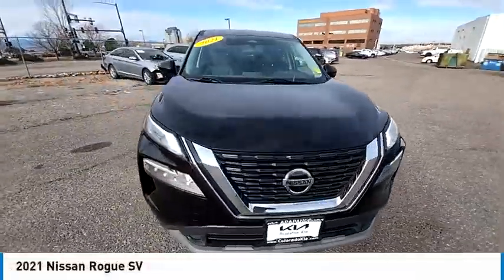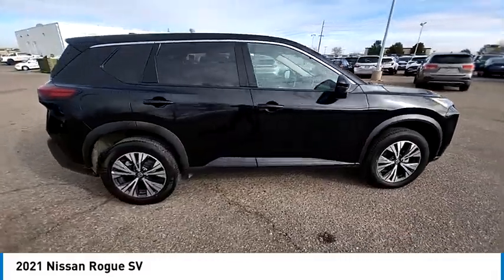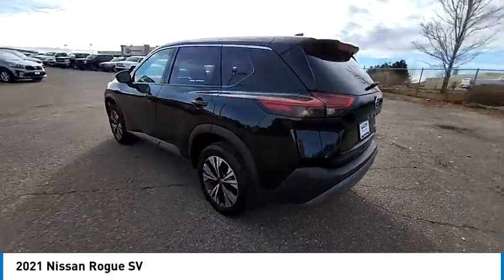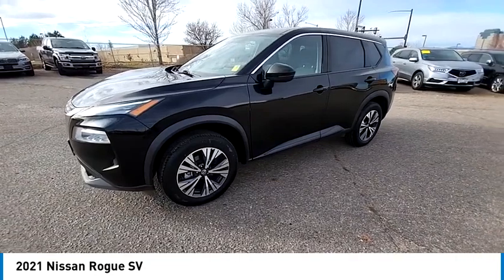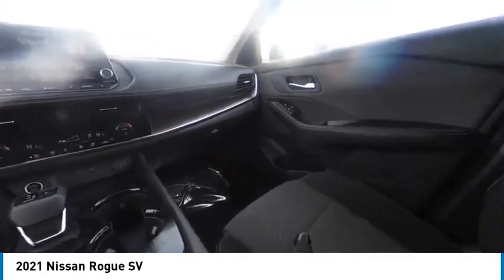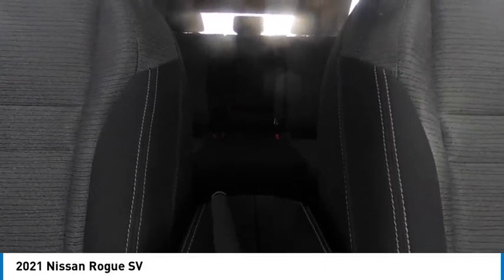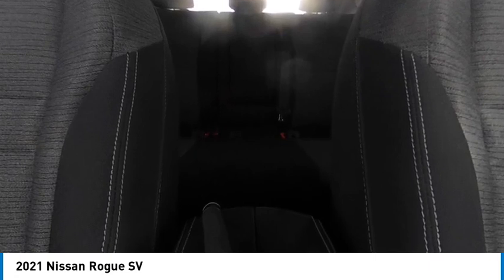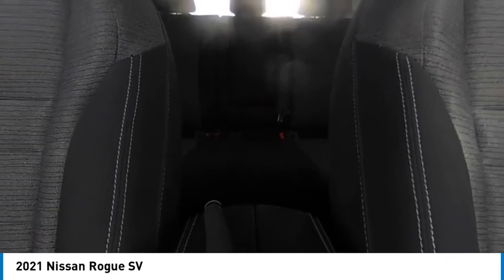2021 Nissan Rogue Greenwood Village CO B13339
Arapahoe Kia
9400 E Arapaphoe Rd

ROGUE SV! ALL WHEEL DRIVE! ONE OWNER! AROUND VIEW MONITOR! AUTOMATIC EMERGENCY BRAKING! PEDESTRIAN DETECTION! BLIND SPOT WARNING! REAR CROSS TRAFFIC ALERT! LANE DEPARTURE WARNING! REAR AUTOMATIC BRAKING! INTELLIGENT LANE INTERVENTION! BLIND SPOT INTERVENTION! INTELLIGENT FORWARD COLLISION WARNING! 8 TOUCHSCREEN! BLUETOOTH! APPLE CARPLAY/ANDROID AUTO! SATELLITE RADIO! WI FI HOTSPOT! NISSAN CONNECT! POWER PACKAGE! POWER SEAT! INTELLIGENT KEY! KEYLESS ENTRY! PUSH BUTTON START! REMOTE START! DUAL ZONE CLIMATE CONTROL! REAR SONAR ALERT! PRO PILOT ASSIST! INTELLIGENT CRUISE CONTROL! POWER HEATED MIRRORS! ALLOY WHEELS!Backup Camera, Bluetooth. CARFAX One-Owner. Clean CARFAX.25/32 City/Highway MPG 25/32 City/Highway MPG